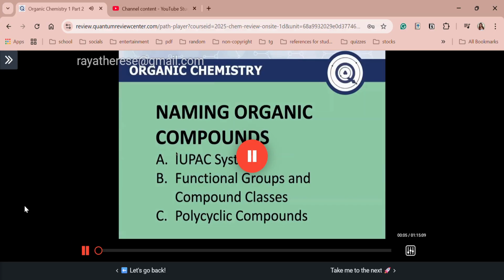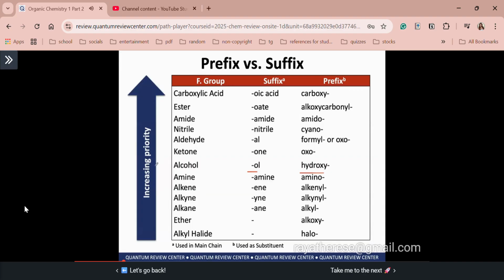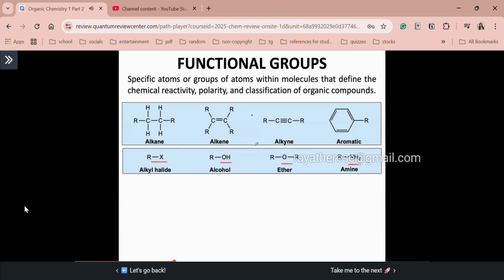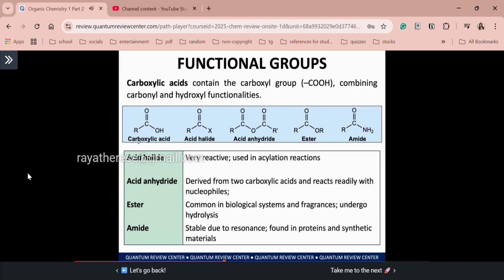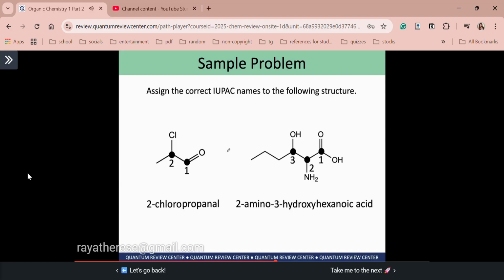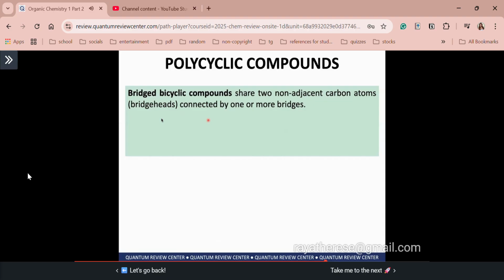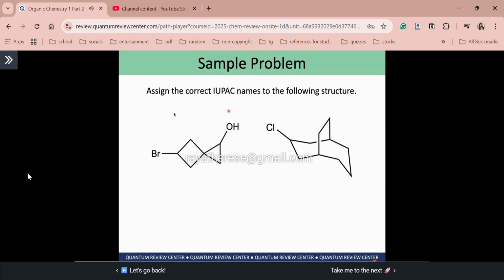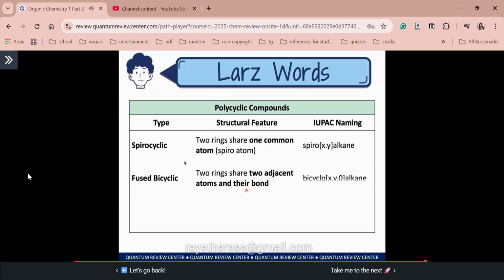Organic Chemistry 1 Part 2 Google Chrome 2025 09 07 10 49 27